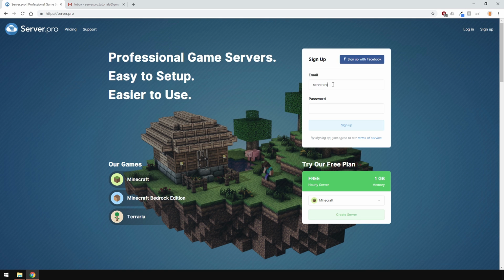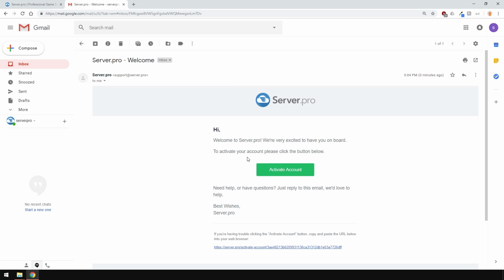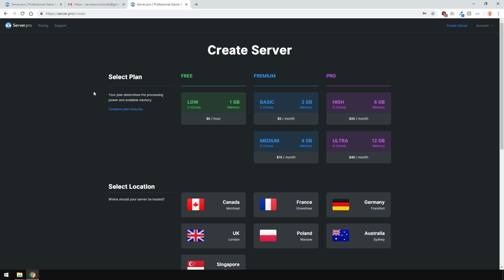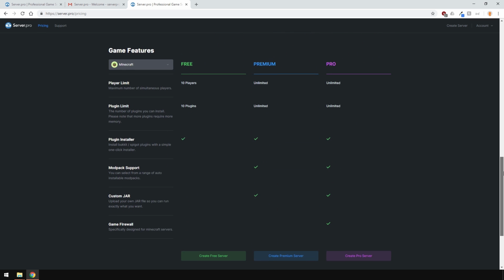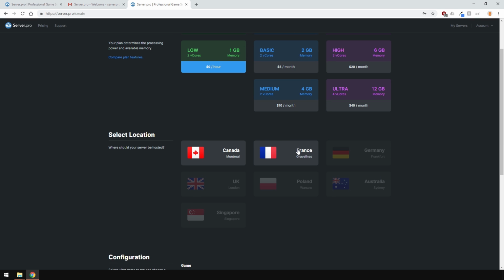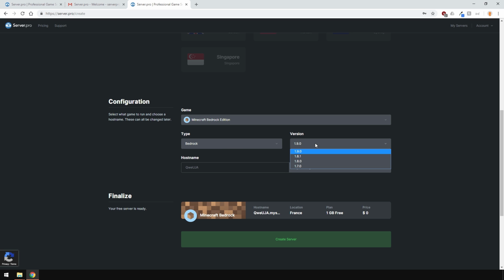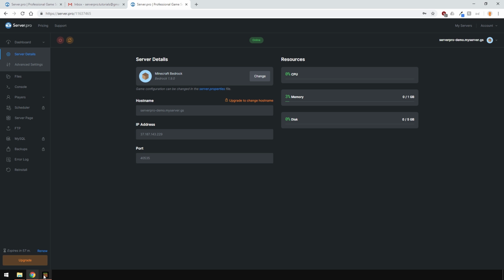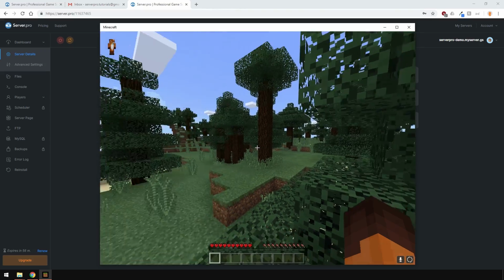How to Get a Minecraft Bedrock Server for Free - Server.pro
In this tutorial, we teach you how you can rent your own FREE Minecraft Bedrock server with server.pro.